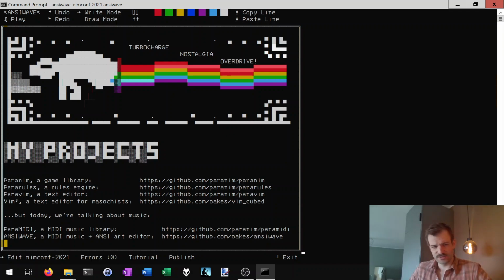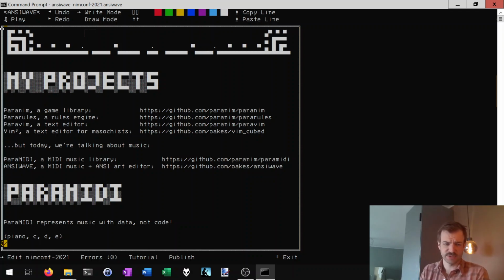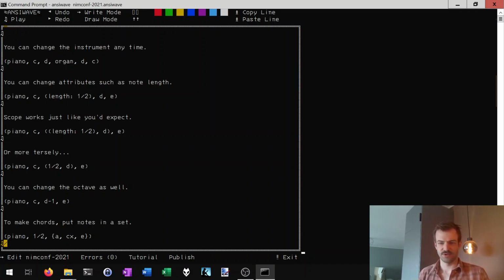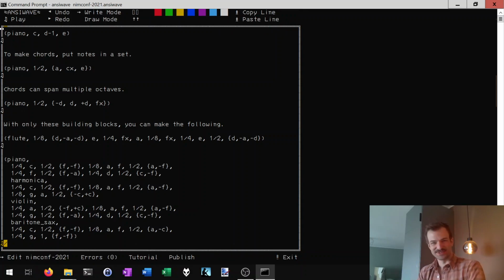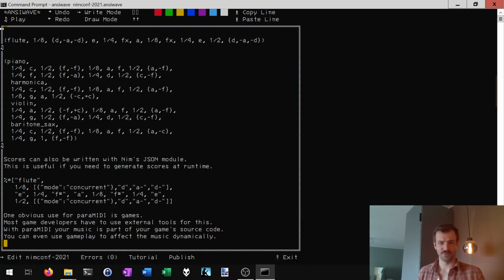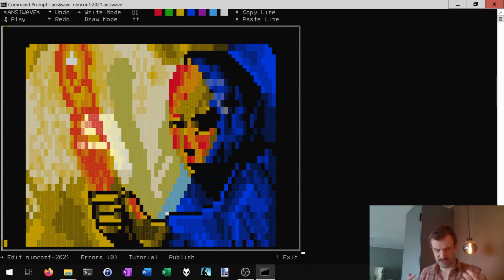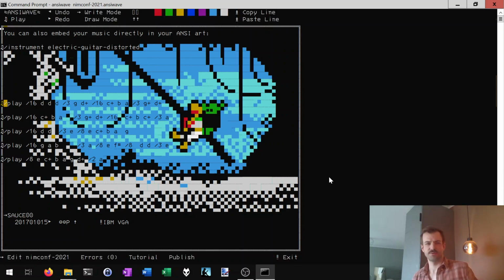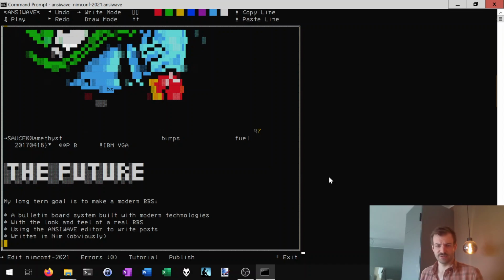Zach Oakes: Making music with paraMIDI and ANSIWAVE (NimConf 2021)